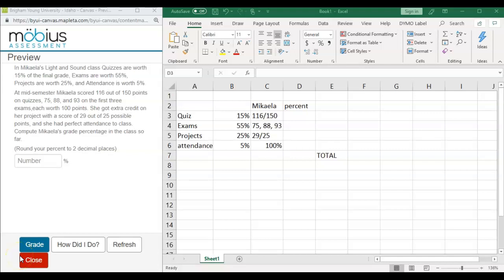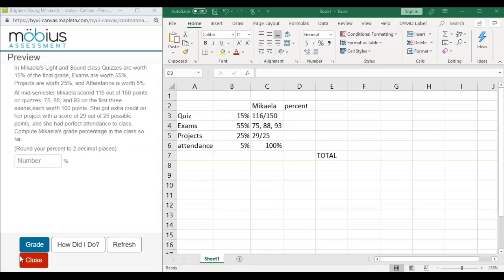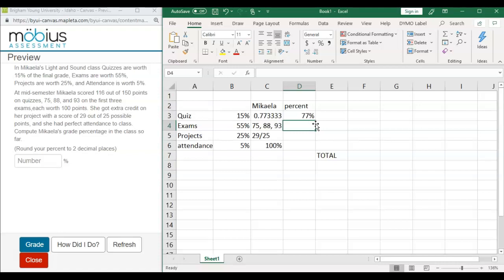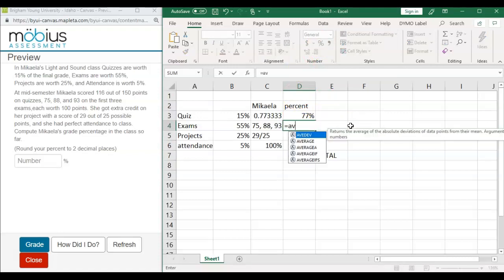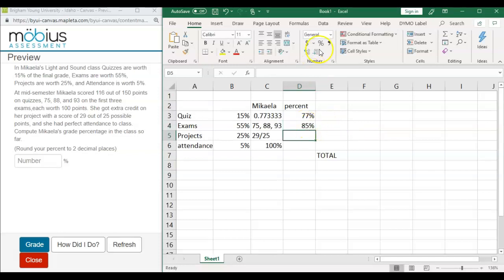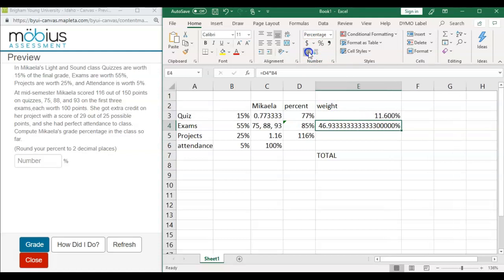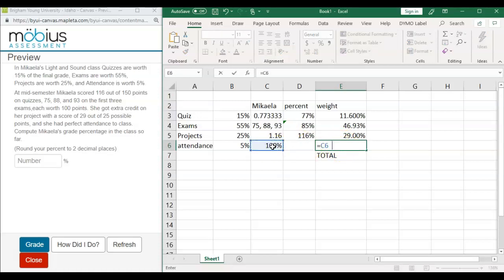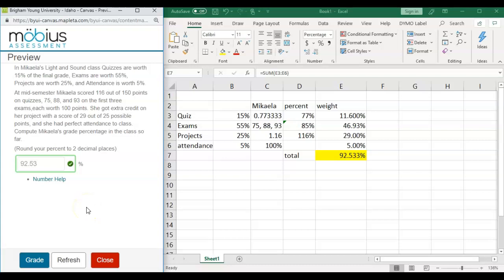Unit 1 Exam Review Question #4